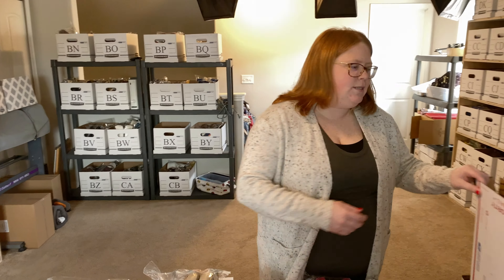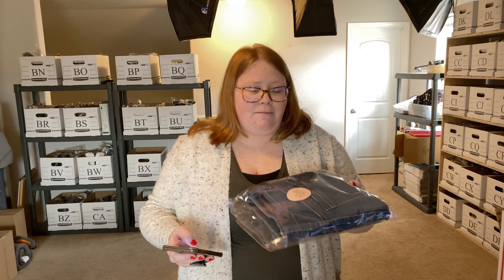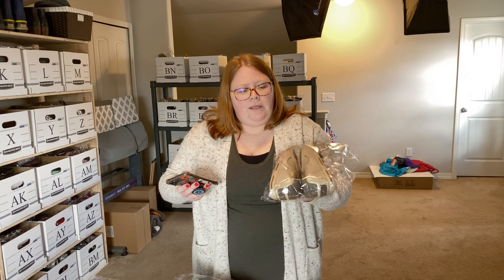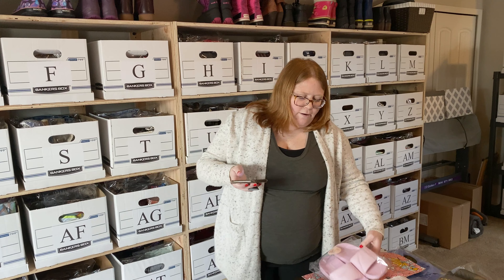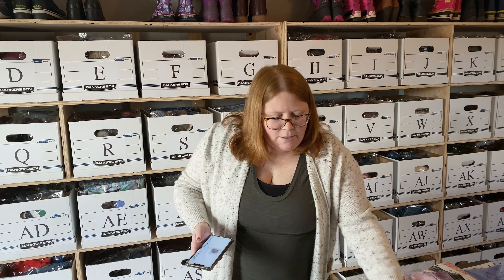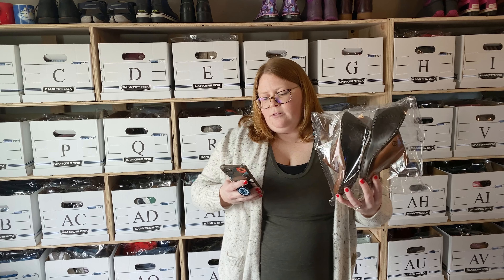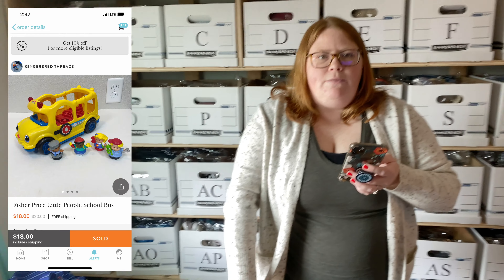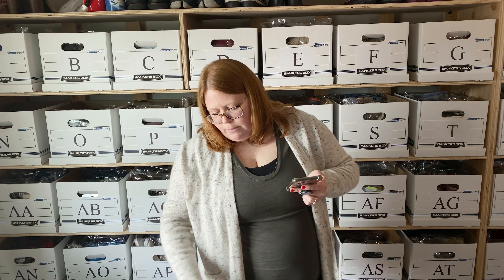What sold this weekend! 5/2/2020-5/4/2020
The music we use at the end of our video is by a great friend of mine, Evan Hopper. Go check out his youtube channel!